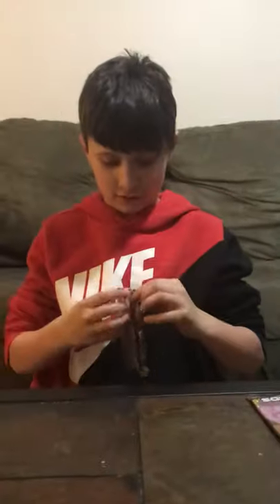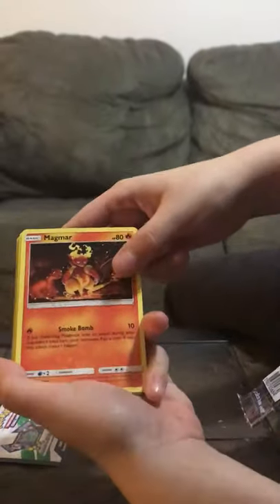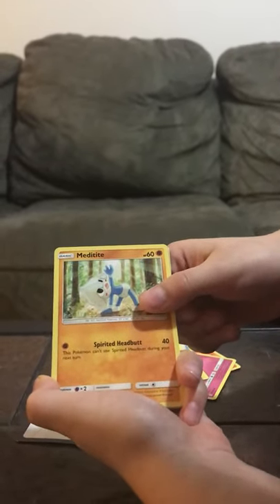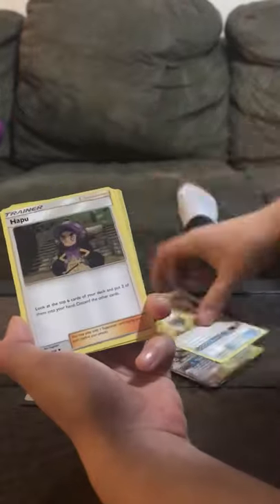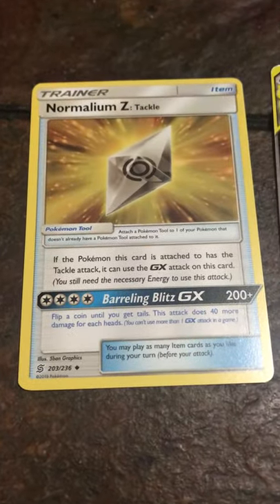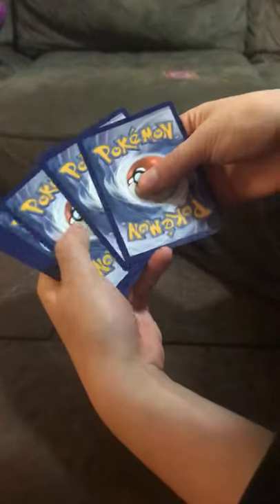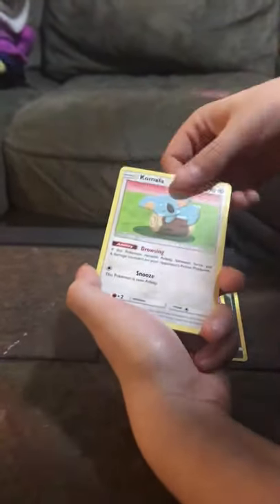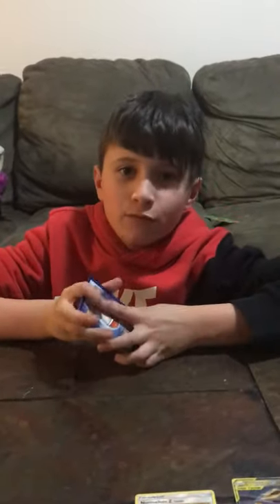Pokémon Card Opening